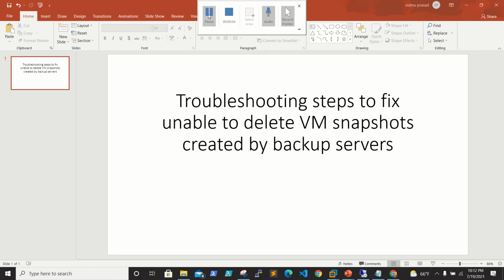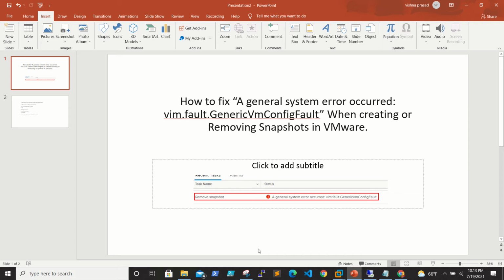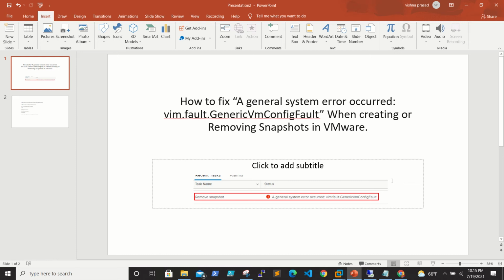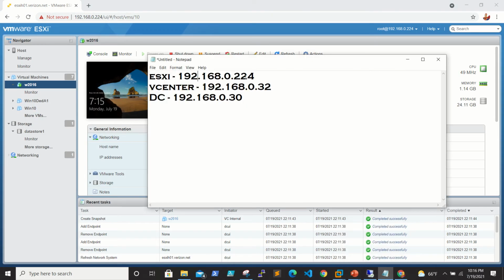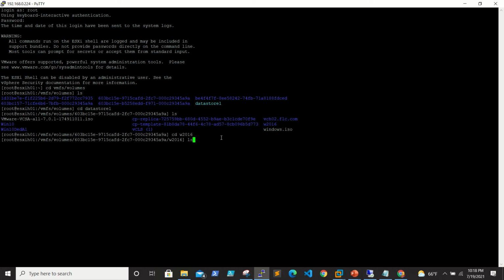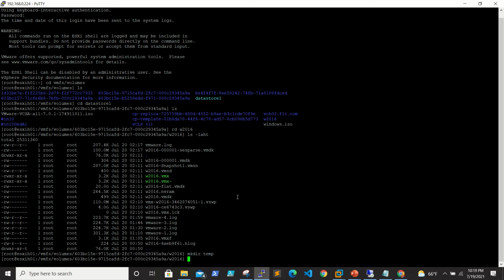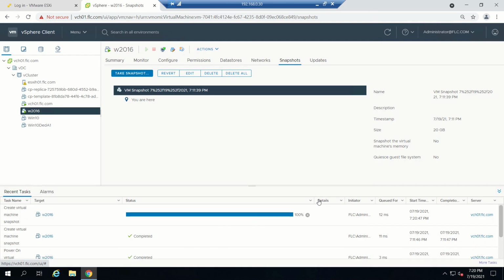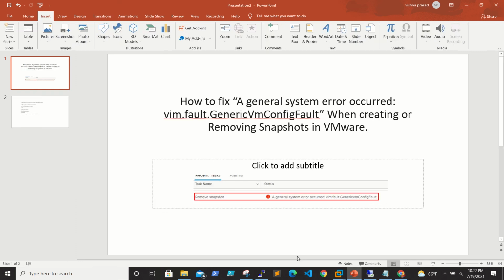Troubleshooting Steps to fix delete of VM snapshots created by Backup Server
In this video it was shown how to troubleshoot issue when backup creates snapshot and left it undeleted and when we try to delete it with normal process it will not allow to delete it.